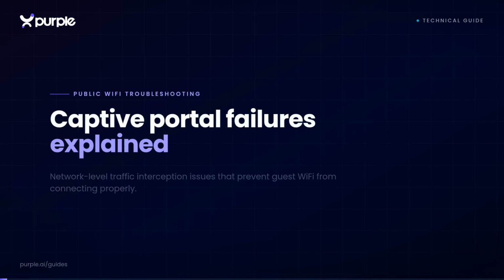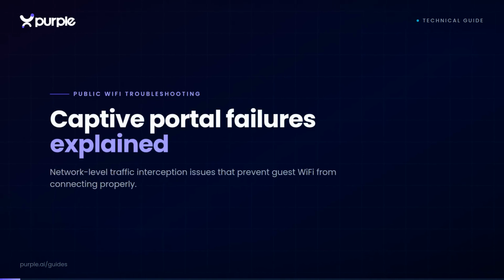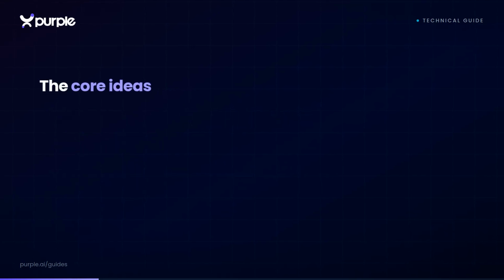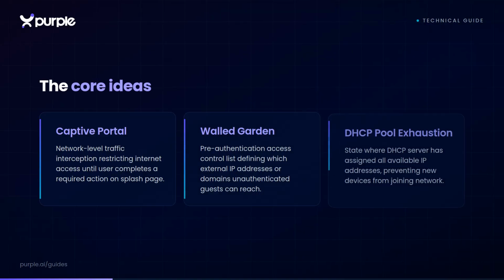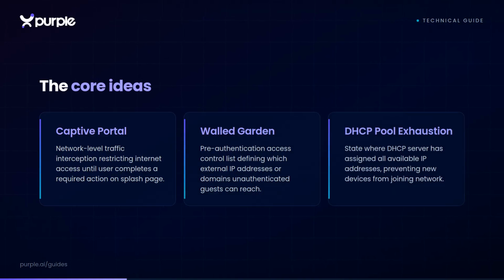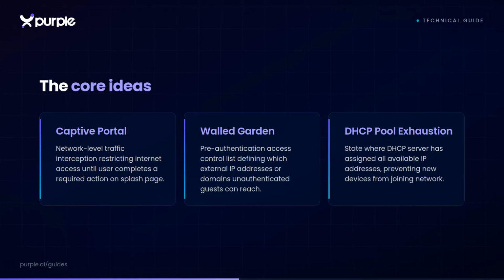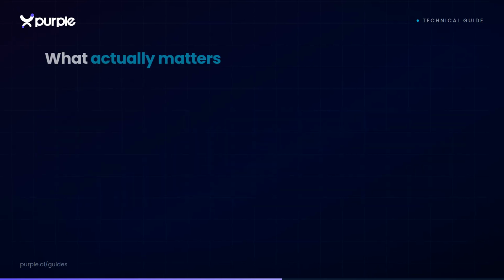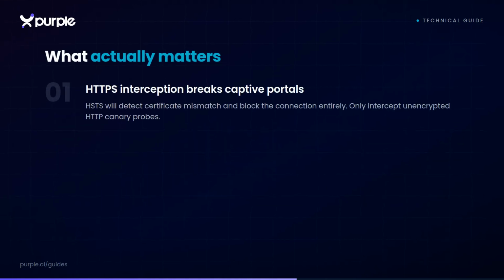Troubleshooting Public WiFi: Fixing 'Connected, No Internet' and Splash Page Redirection Failures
This authoritative technical reference guide explains the underlying mechanics of captive portal detection and details the six primary failure modes that prevent guest WiFi from connecting. It provides IT managers and network architects with a practical troubleshooting framework to resolve HTTP redirect issues, DNS conflicts, and MAC randomisation challenges.